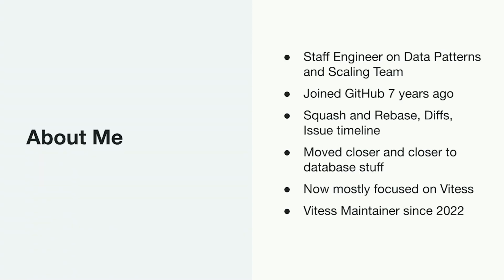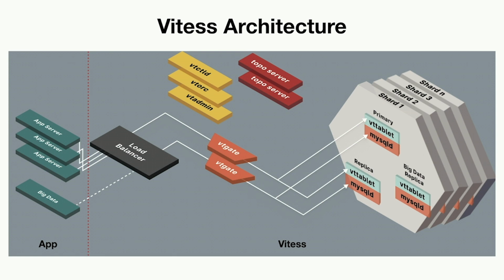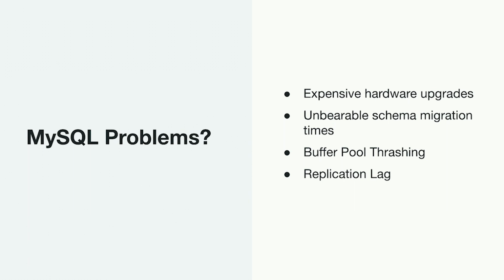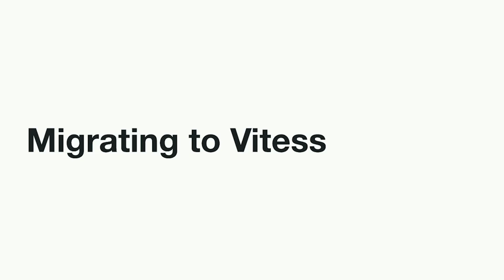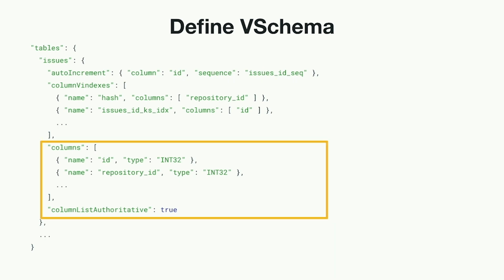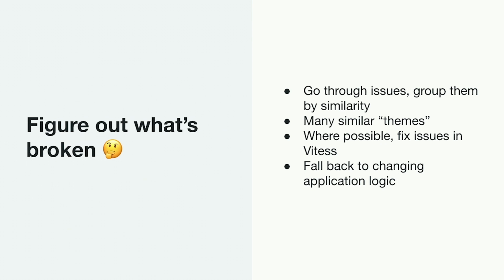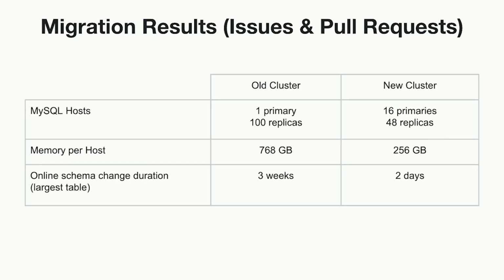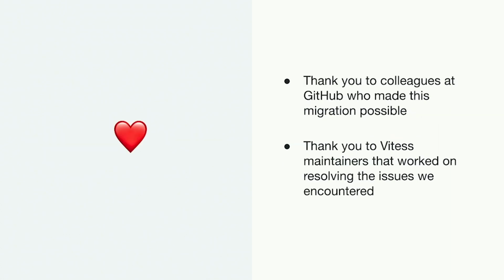Vitess at GitHub — Arthur Schreiber, GitHub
MySQL is one of the main datastores at GitHub, and is helping us to serve hundreds of millions of users and project.

In this talk, we will give a historical overview of MySQL & Vitess usage at GitHub and our decision to scale MySQL using Vitess.
We will provide an in-depth look at how we migrated some of our largest features (Actions & Checks, Issues & Pull Requests) from plain MySQL to Vitess.

This talk will consist of:
* Overview of MySQL and Vitess at GitHub
* Overall migration strategy, issues we encountered, tooling and processes we built for integrating Vitess into a mature Rails application.
* Results of the migration to Vitess (look into performance, availability, etc)

We’ll talk about our journey with Vitess and share more about the future of Vitess at GitHub.